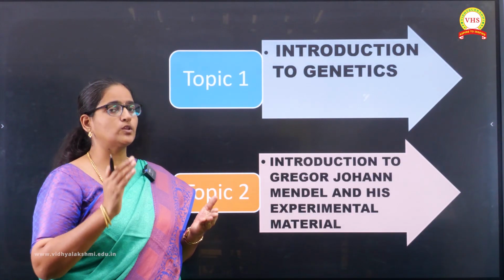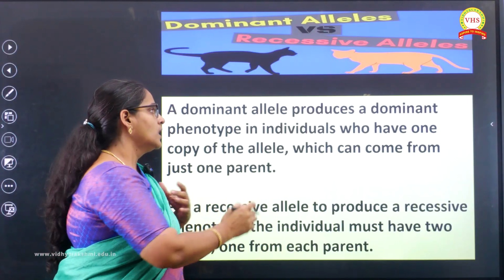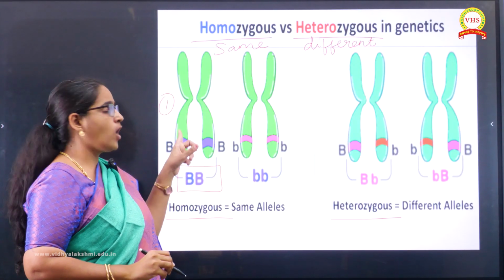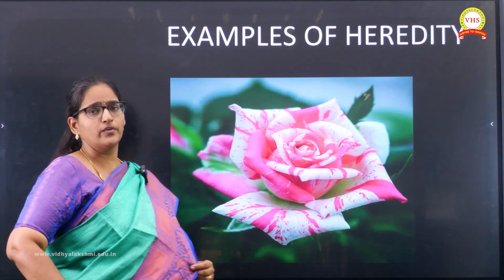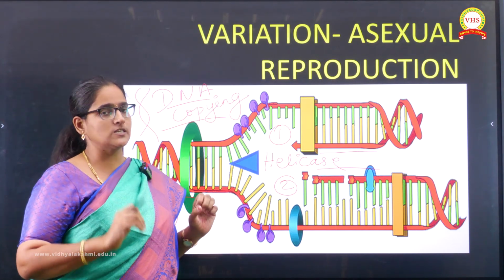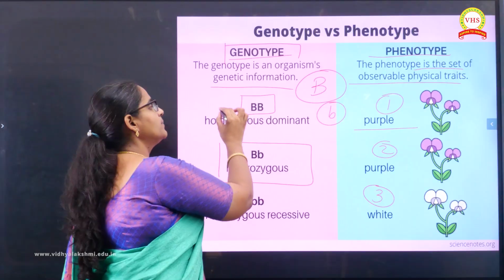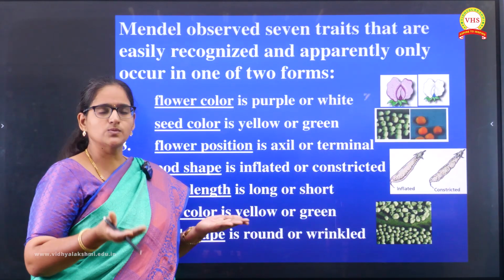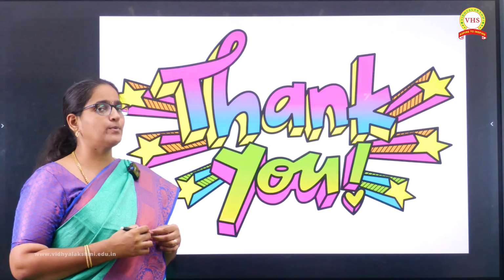Chapter - 8 Heredity Part -1